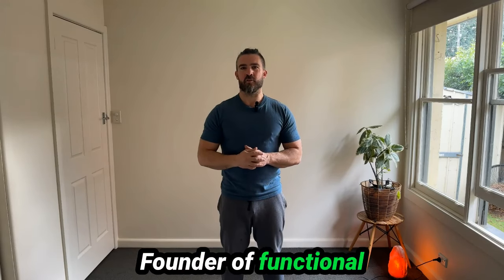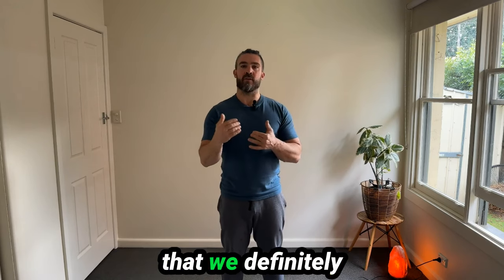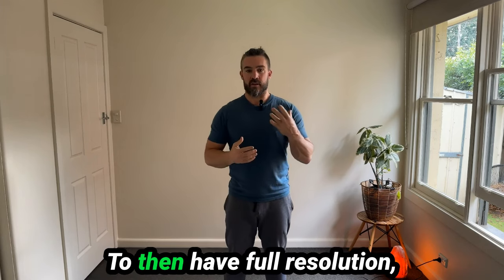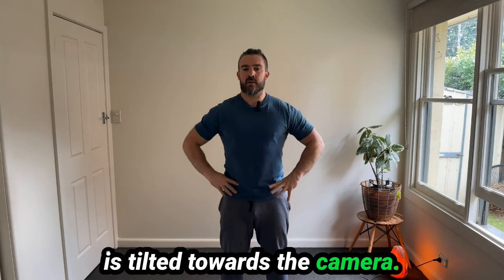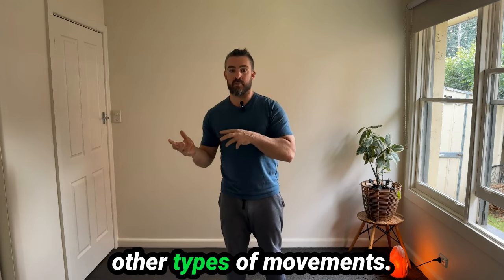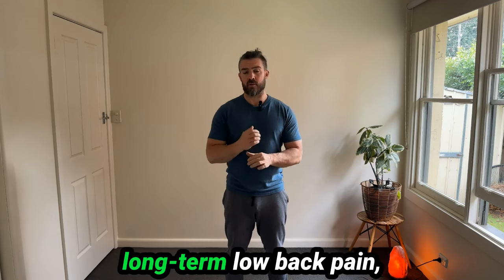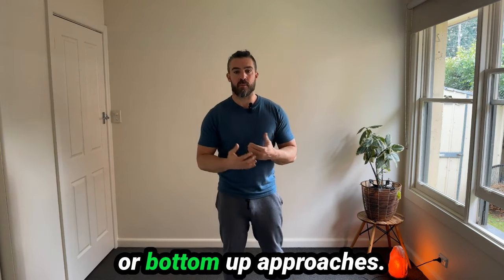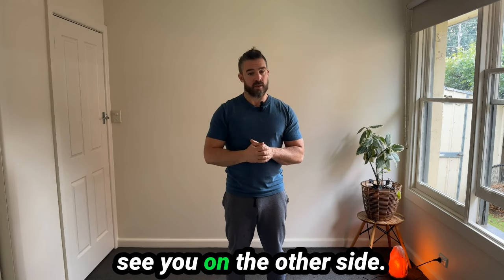The Secrets to Resolving Chronic Low Back Pain: A Neuro-Structural Approach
Join Nick, founder of Functional Neuro Health, as he shares his expertise on addressing chronic low back pain from a Neuro-structural perspective. With 17 years of experience in health and fitness, Nick explains the importance of breathing mechanics, core muscle activation, and the role of the nervous system in pain management. He discusses both top-down (central nervous system) and bottom-up (movement and biomechanics) approaches, offering practical techniques and concepts like the 'cogs' principle to help alleviate pain. Discover the link between breathing patterns and stress, and learn effective exercises to improve your condition. For deeper insights and personalised support, explore our courses or schedule a discovery call.

To sign up for our Move out of Pain Course,

00:00 Introduction to Neuro-Structural Approach to Back Pain
00:29 Early Career and Initial Approaches
01:28 Evolving Understanding of Back Pain
01:53 Personal Experience with Chronic Pain
02:18 Top-Down vs. Bottom-Up Approach
03:47 Key Principles for Addressing Lower Back Pain
04:18 Understanding the Cogs Concept
06:43 Breathing and Its Impact on Posture
08:45 Practical Exercises for Pain Relief
10:29 Conclusion and Next Steps